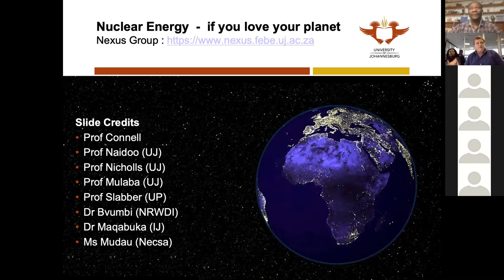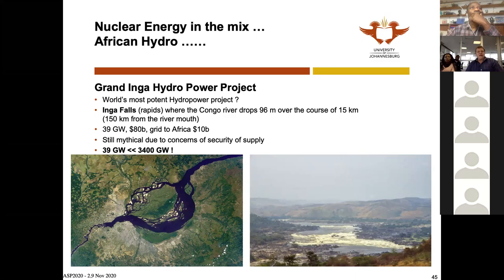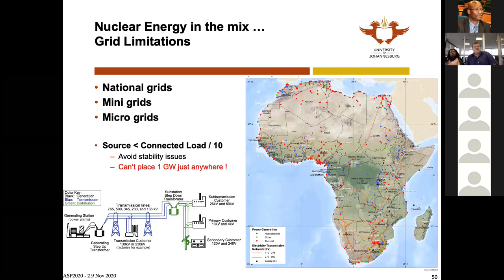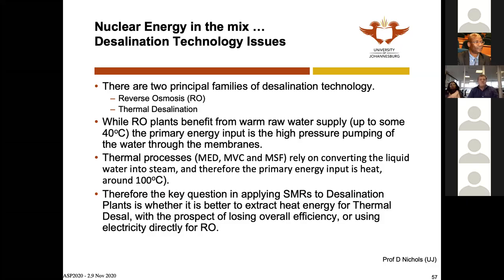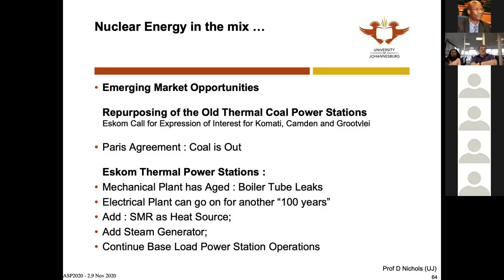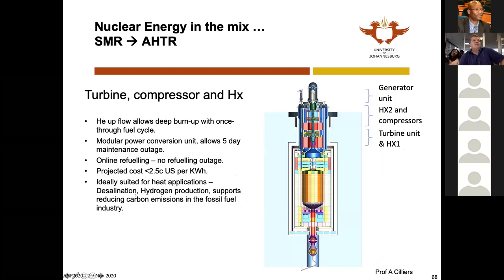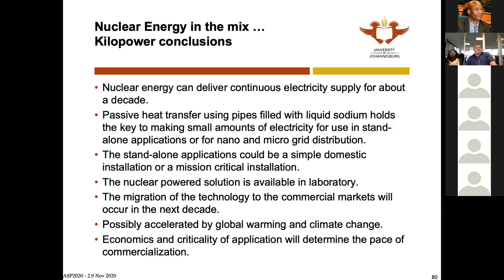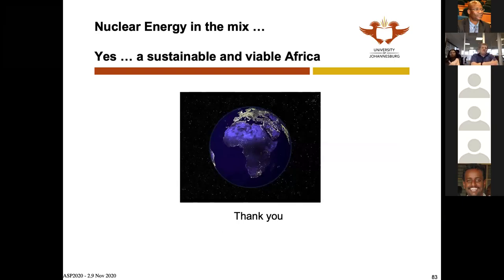ASP 1110 Connell NuclearEnergy2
Course: ASP Online Seminars: Nuclear energy in the mix—Can it power Africa Sustainably ?
By Prof. Simon Connell (University of Johannesburg)